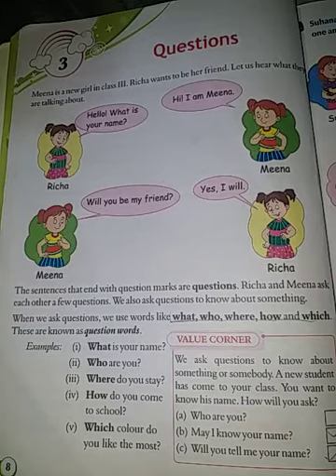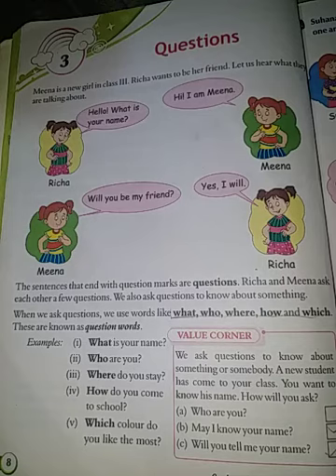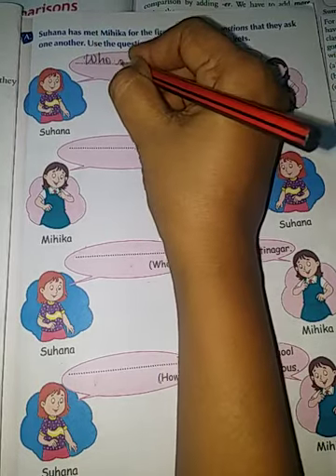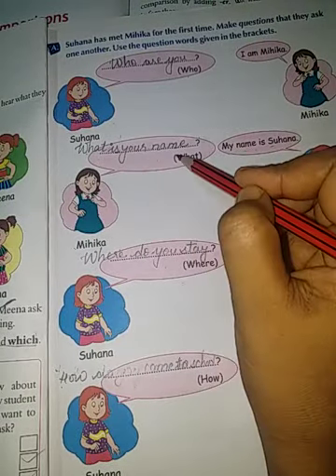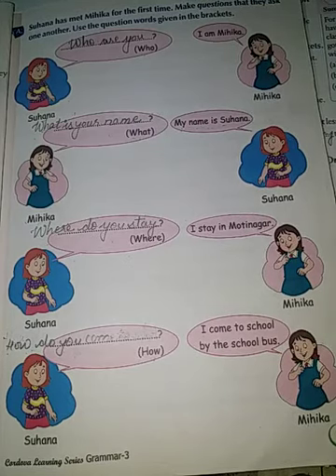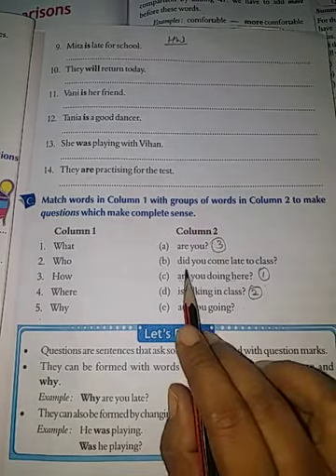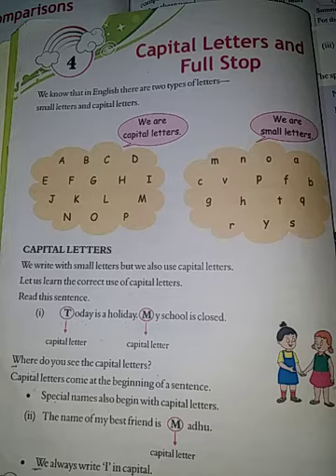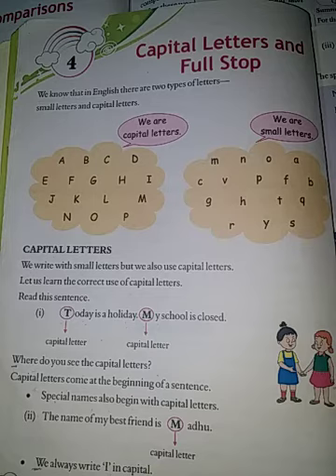Class-3| English Grammer Chest | Session-9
Ch-3-Questions
Ch-4-Capital Letters and Full Stops